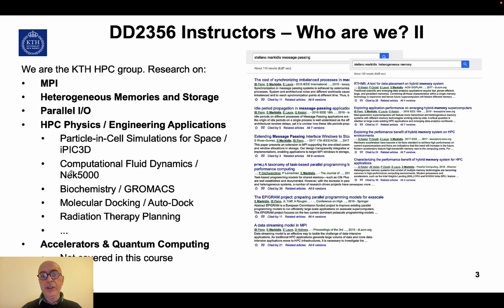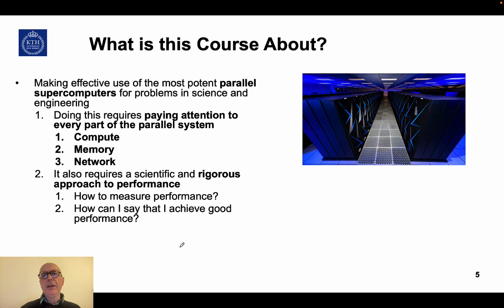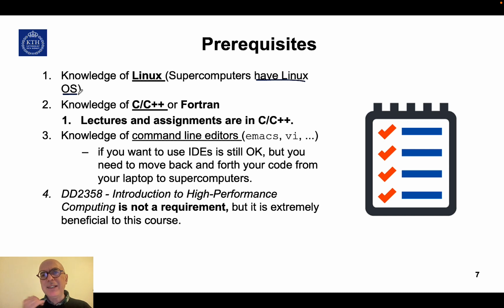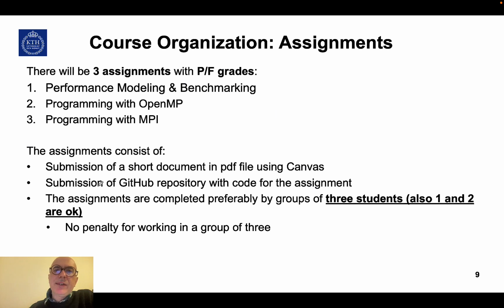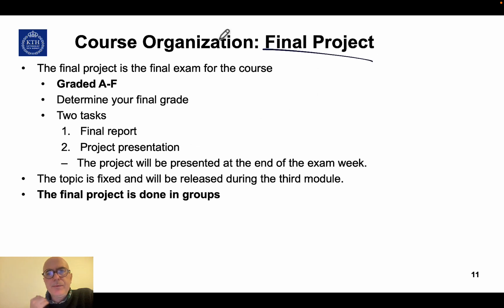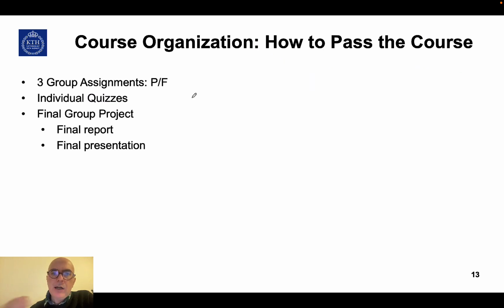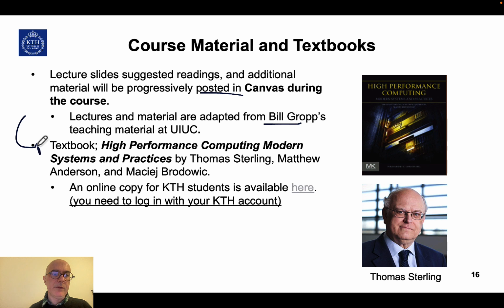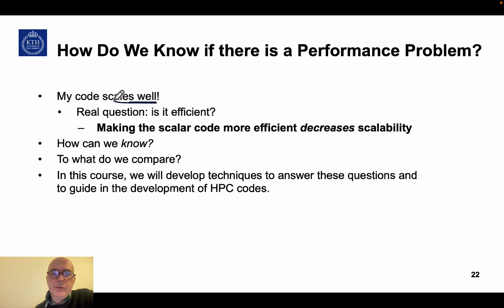DD2356 - Introduction to the Course & Logistics